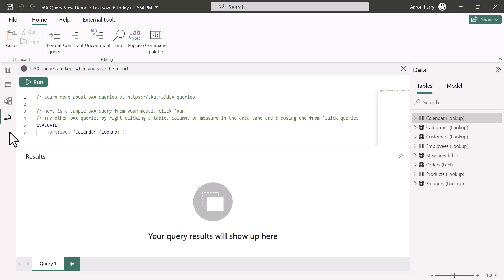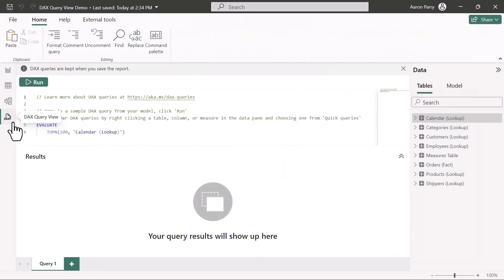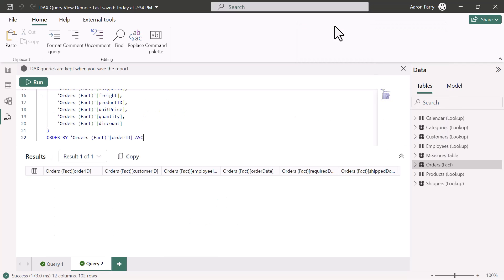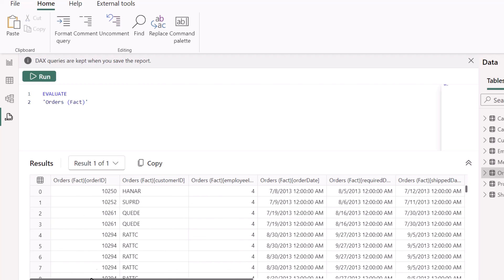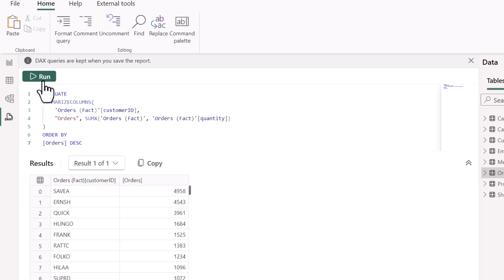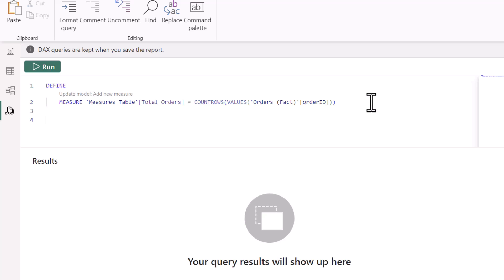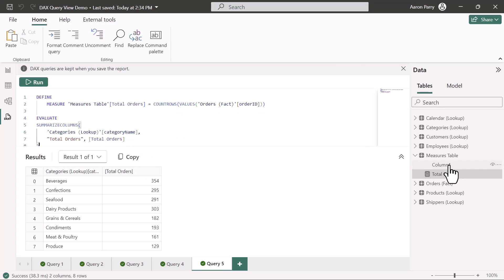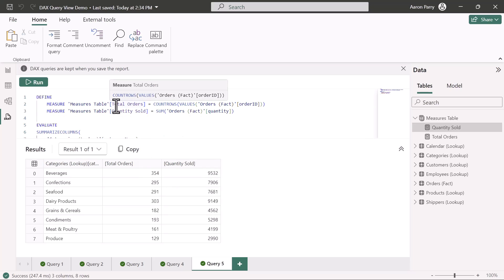November 2023 Power BI Update! DAX Query View Step-By-Step Demo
The November 2023 Power BI feature release is out and it's packed with some amazing new updates and additions 🤘

The DAX Query view allows you to use powerful DAX expressions and keywords to explore, analyze, and view data in your semantic model!

Here's a step-by-step demo to get you up and running with the new DAX Query View.

Happy exploring and we'd love to hear what you think!

💡 Interested in data courses? Join over 1,000,000 students who have taken our Maven Analytics courses in Excel, SQL, PowerBI, Tableau, Python and more